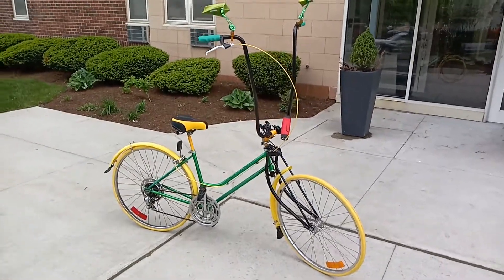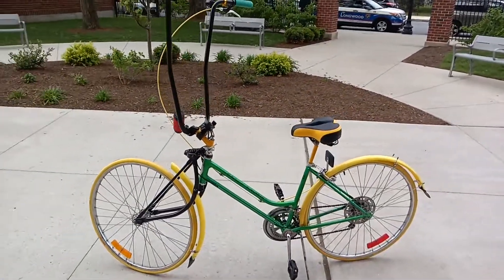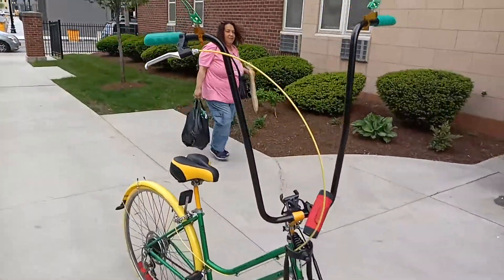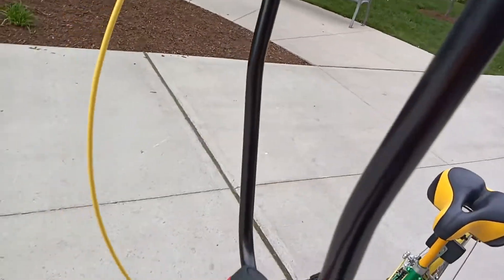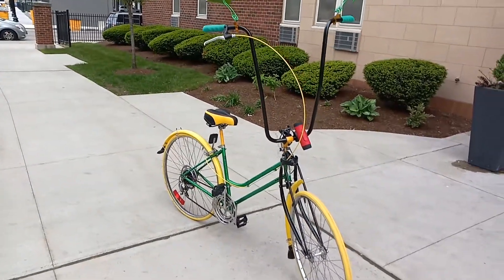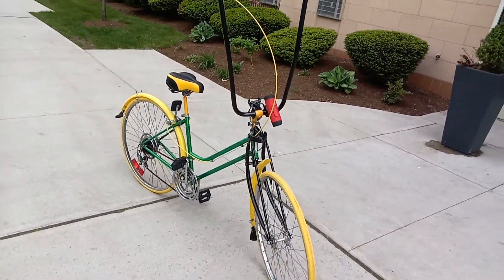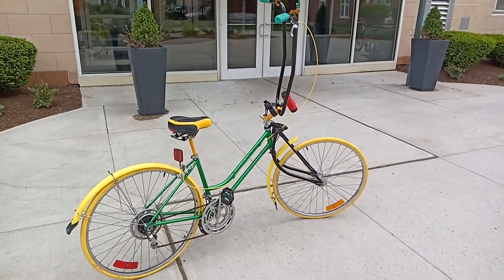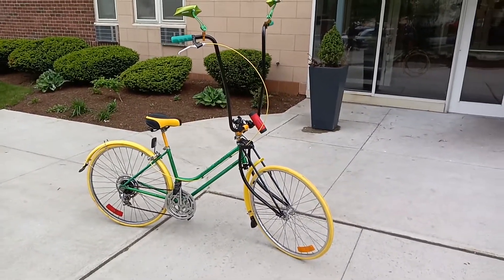How to build customize bikes,Old school frame ...low Rider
Low Rider,bike build